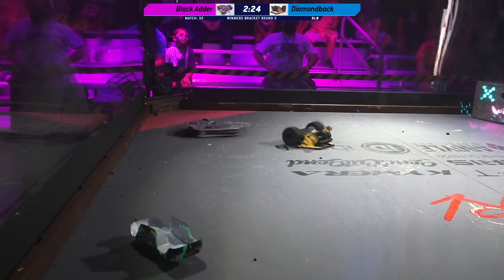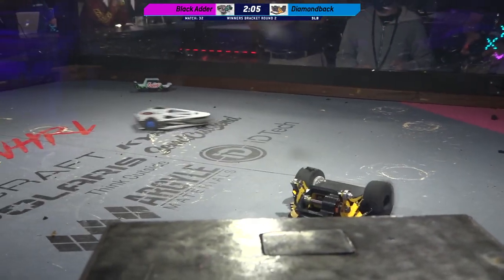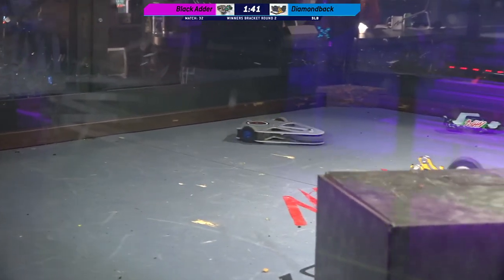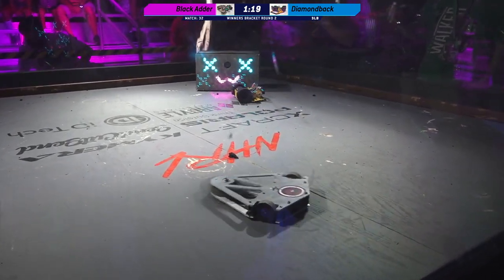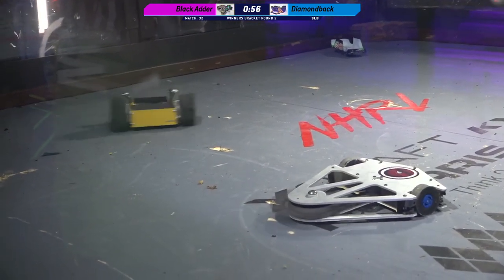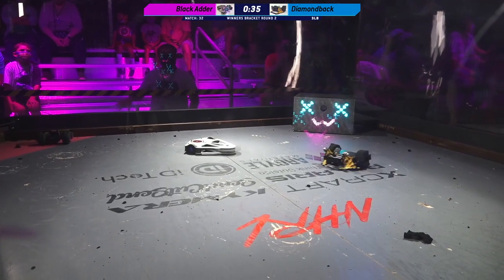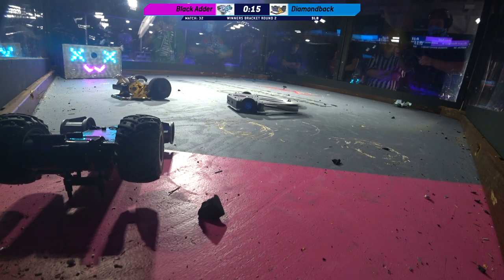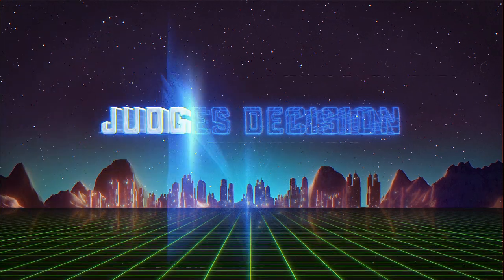September 2021 - Black Adder vs Diamondback - 3lb Robot Combat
Lightning fast Diamondback fights a hard hitting NHRL veteran.